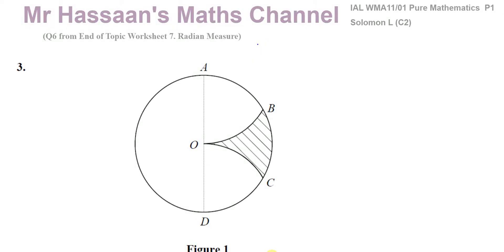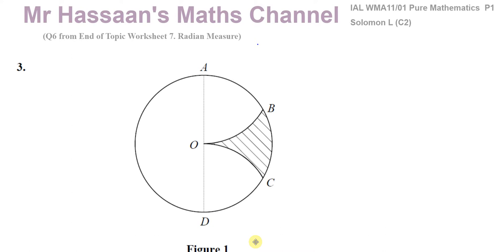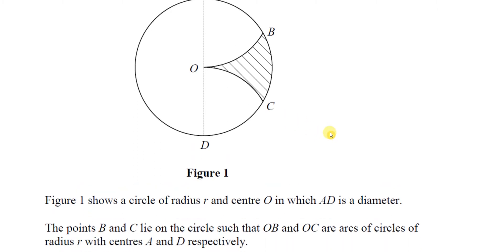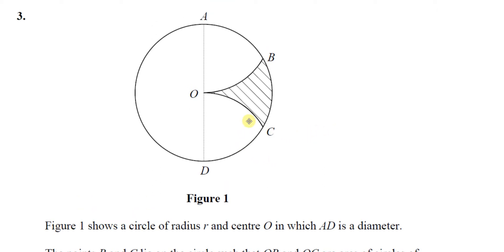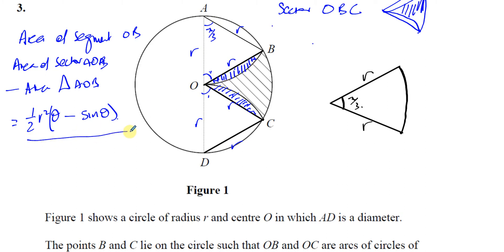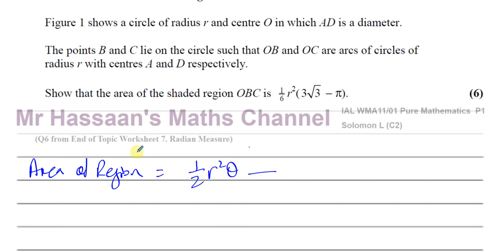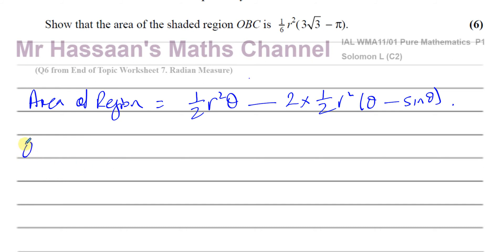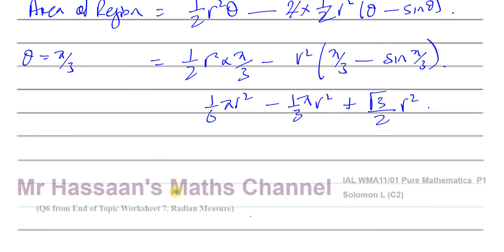[Q6] AS (IAL) Pure Mathematics (P1)-Solomon Paper L (C2) Q3 Radian Measure